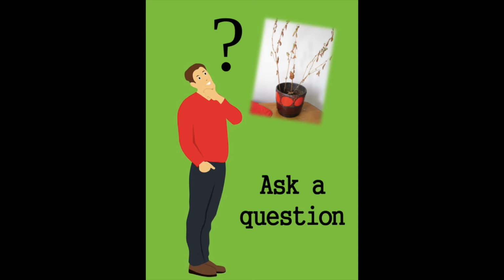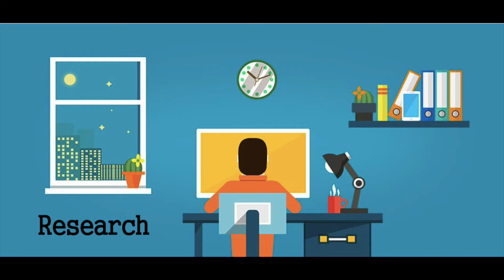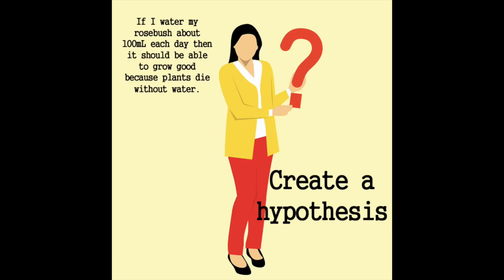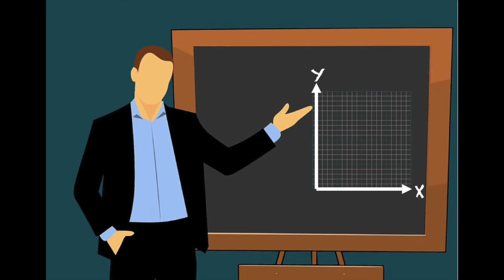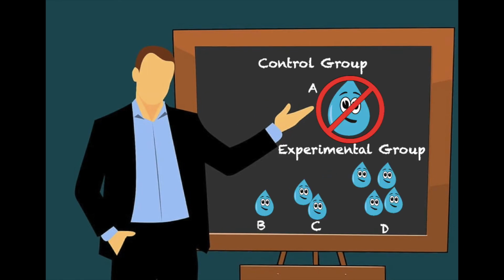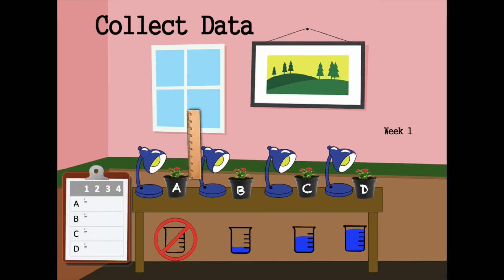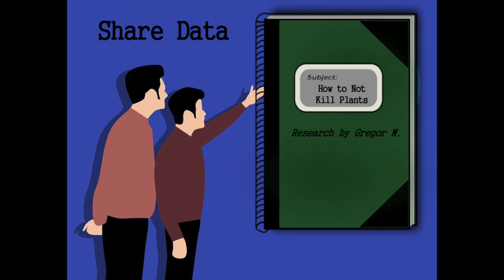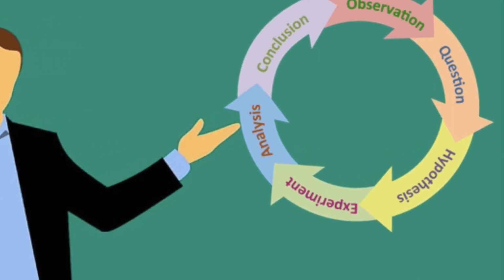Scientific Method Review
For Rose's students to review what they already know about the scientific method.